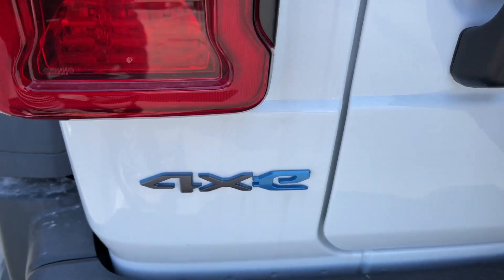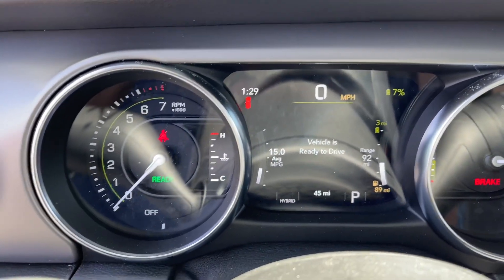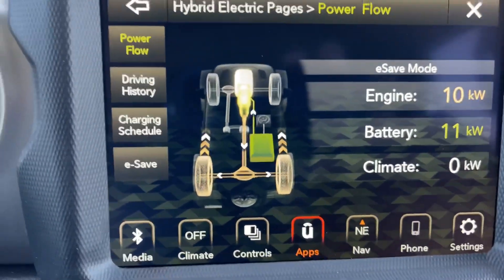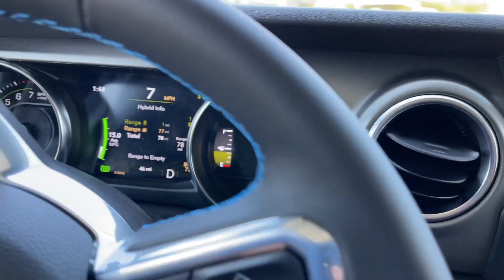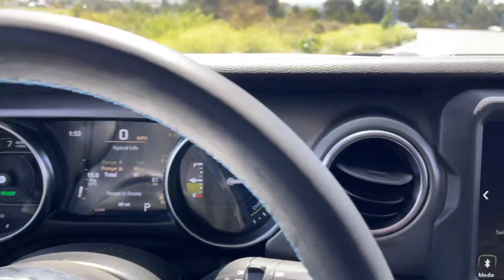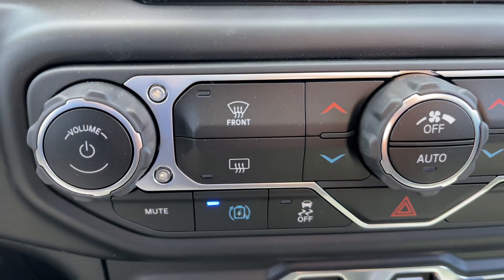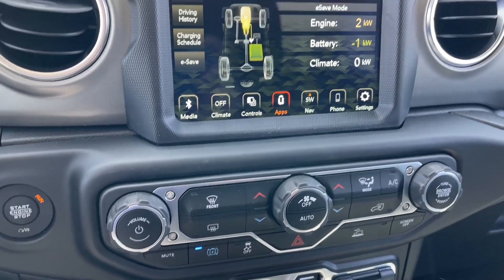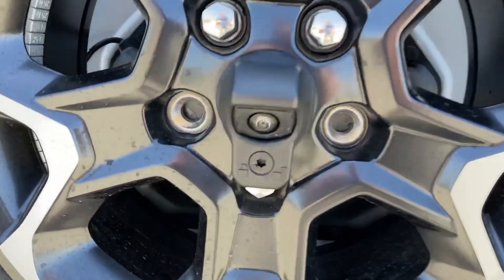Wrangler Rubicon 4Xe Plug in Hybrid Regen System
Cool features with regenerative braking! Your brake pads will last a very long time, more battery juice when going downhill or a long down grade, like the Cajon Pass near Los angles or coming down from Big Bear.